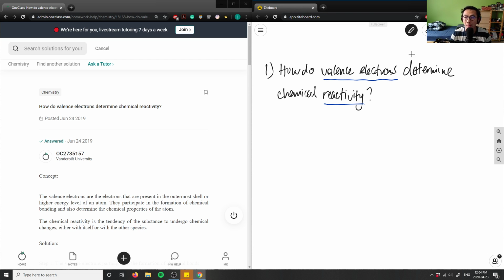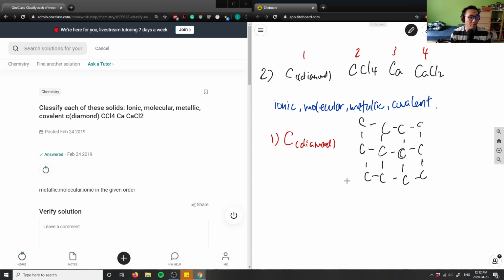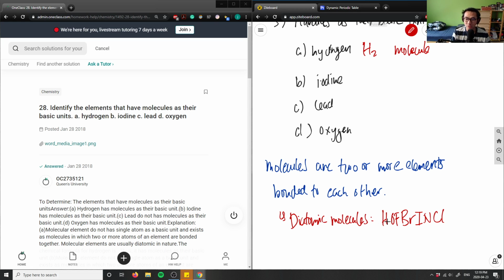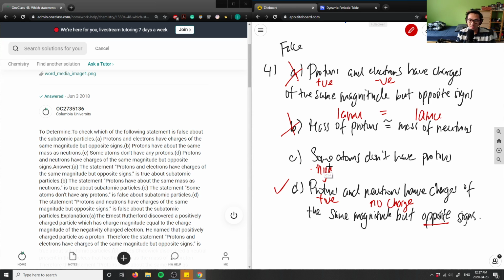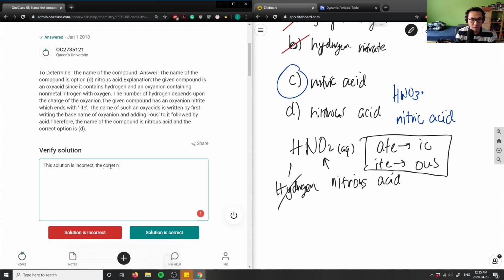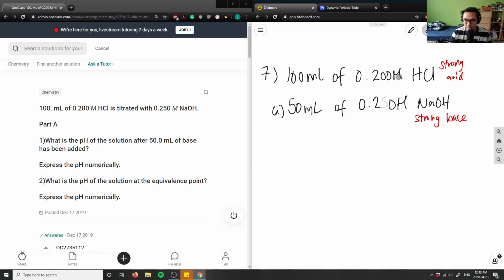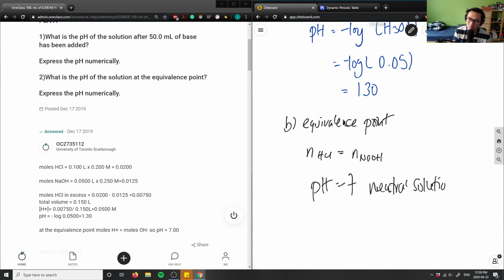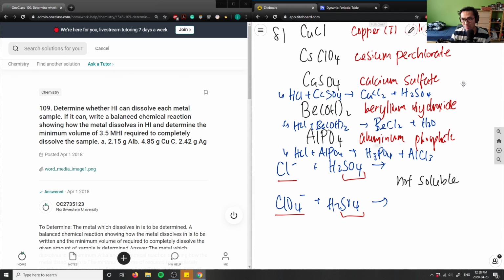Q&A with Joey - Popular Chemistry Questions